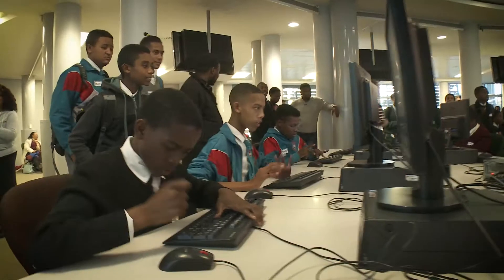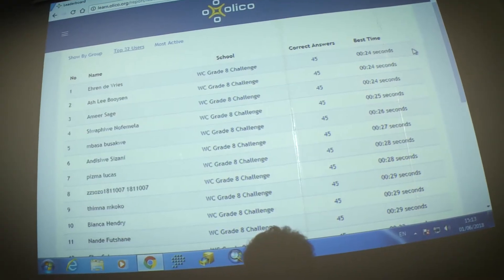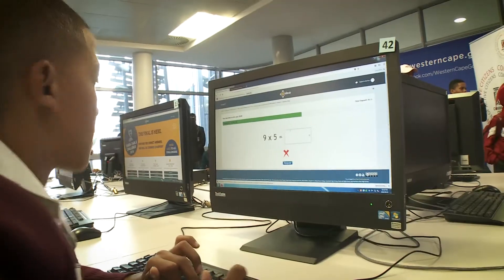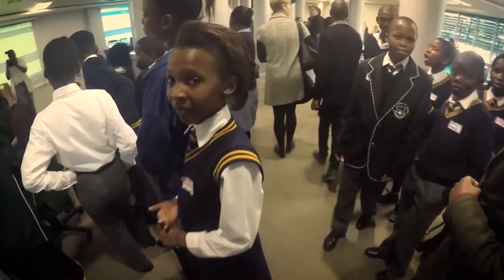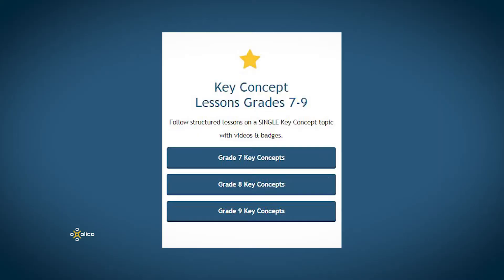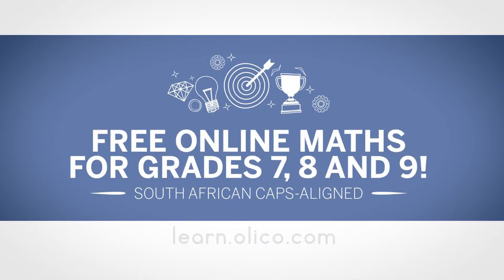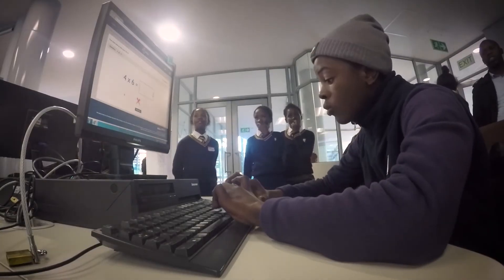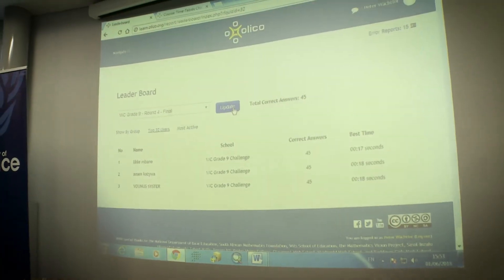Olico FREE online maths resources: Times-Tables Challenge 2018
Olico is an NGO that focuses on maths education for Grade 7 to Grade 9 learners.  They offer a blended approach of tutoring and technology to advance children's maths skills.
In the process, they have developed some incredible online resources which are freely available at learn.olico.org  Take a look at our video to find out more.